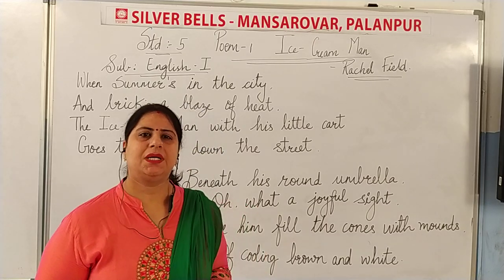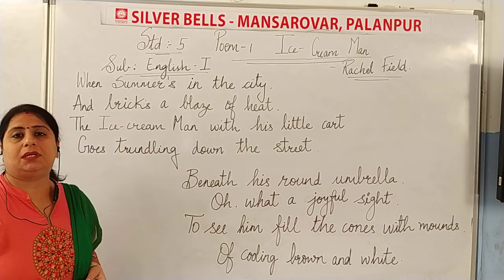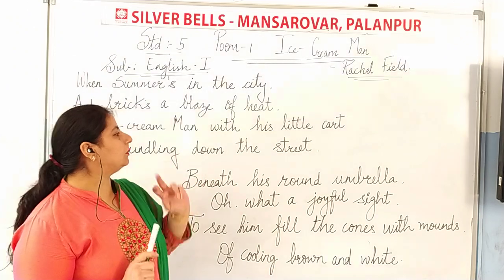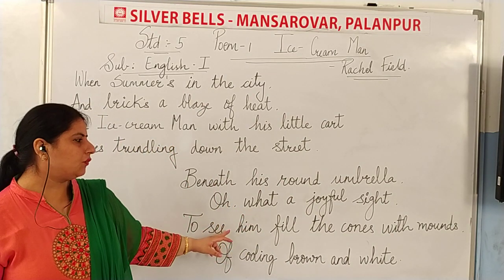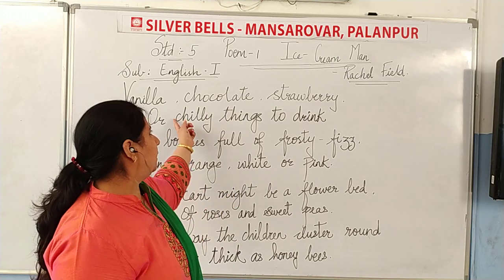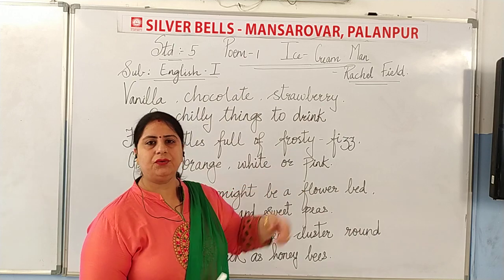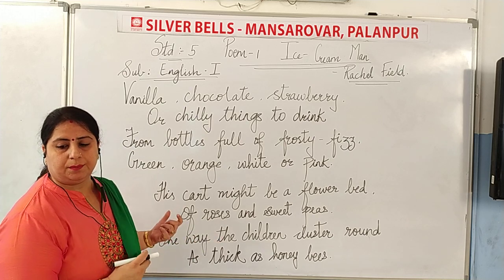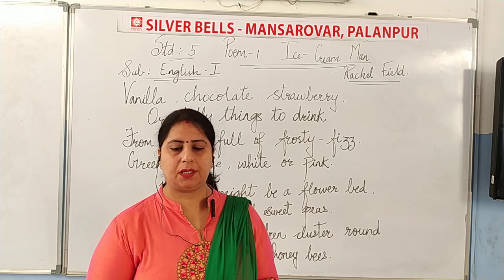Std 5-Sub-Eng.Ch-1 Ice Cream Man (part 1) by Manasi Devnani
Ch-1 Ice Cream Man (part 1)

Silver Bells School,
Mansarovar Road,
Palanpur